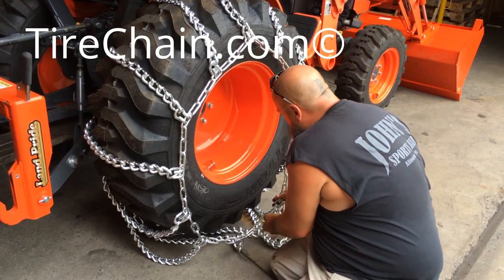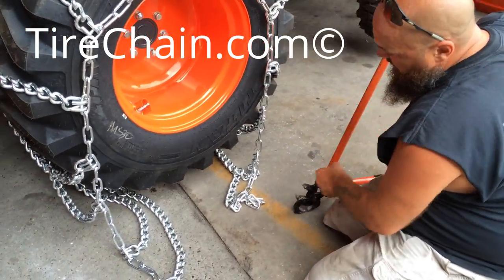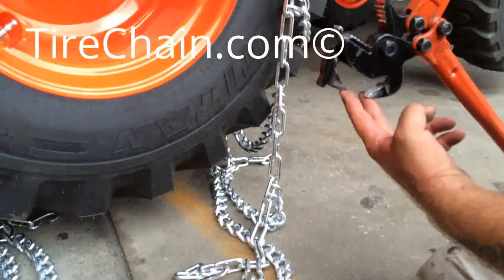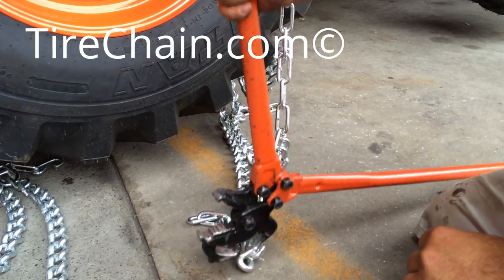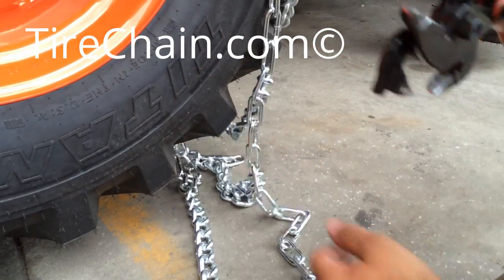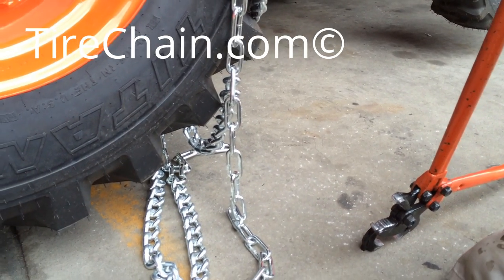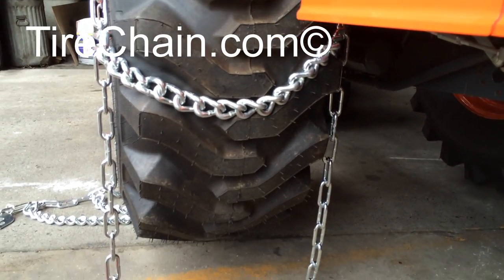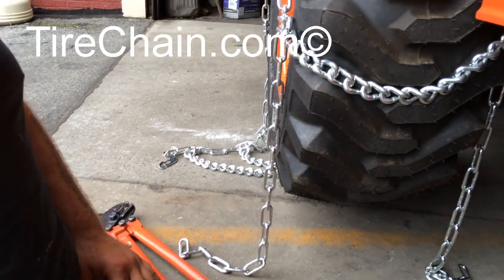Tire Chains Pliers Tools: TireChain.com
Professional x-large and large
For 3/8 inch and larger tire chains.
33.5" long for large tractor and heavy truck tire chains.
18" uses the same jaw but shorter for compact Storage.
Dual purpose jaws. One side closes tire chains cross chain hooks.
The other side is an overlapping jaw to spread tire chains hooks.
Heat Treated, alloy steel jaws - opens and closes tire chain/swing chain cross links. -- Toggle Joints on the 33.5" plier turns 50lbs hand pressure to 4000 lbs cutting pressure to make repairs quick and easy.